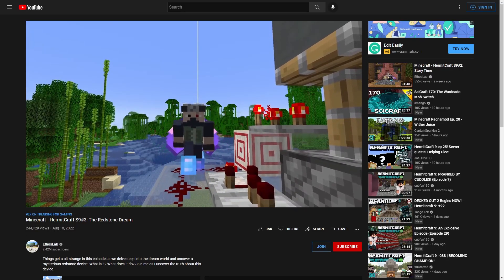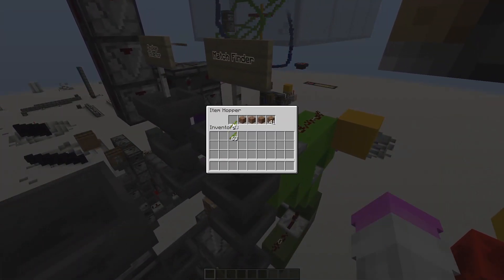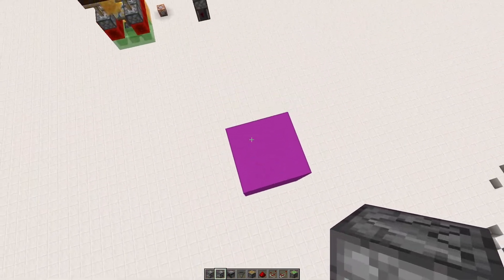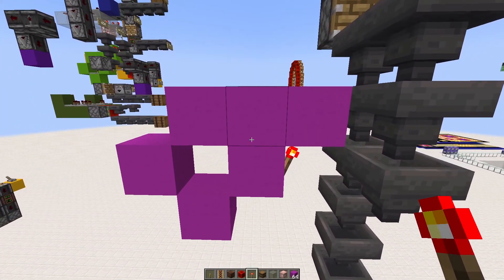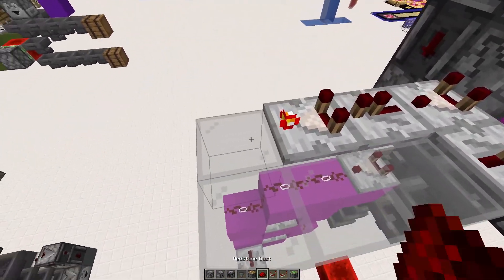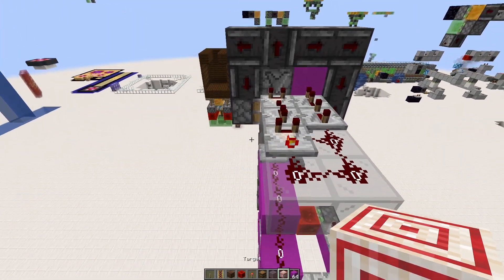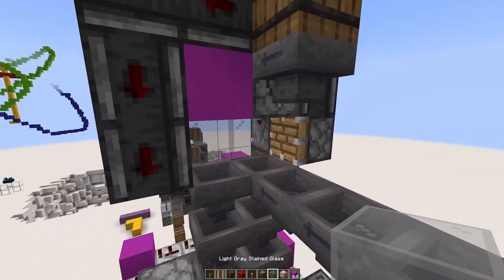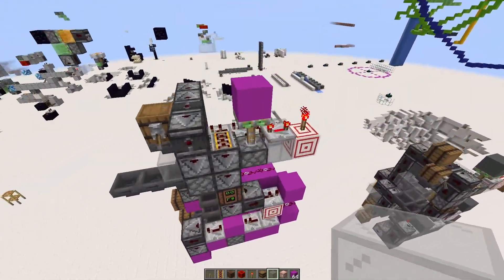Etho's Item Sorter Shulker Box Search Engine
Item Sorter Shulker Box Search Engine - Etho's Video:
A block by block tutorial of @EthosLab ''s amazing search engine!

It will look through shulker boxes and find the matches you want!
A game changer if you ask me, and it was worth studying and doing a block by block tutorial for.

0:00 Intro
0:20 Search Engine Demo
1:05 Dissecting a Search
4:08 How to build a Search Engine
12:05 Priming and Testing